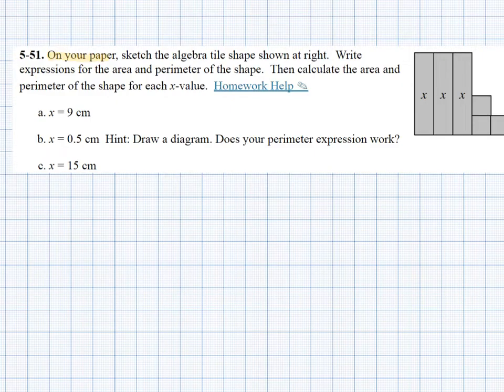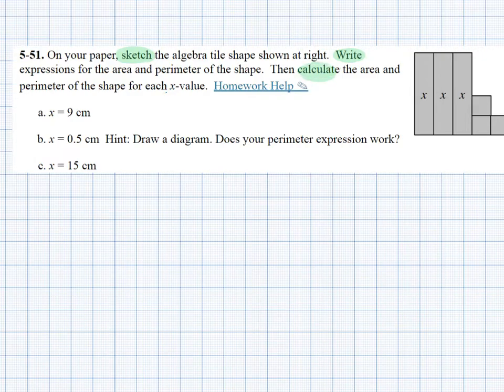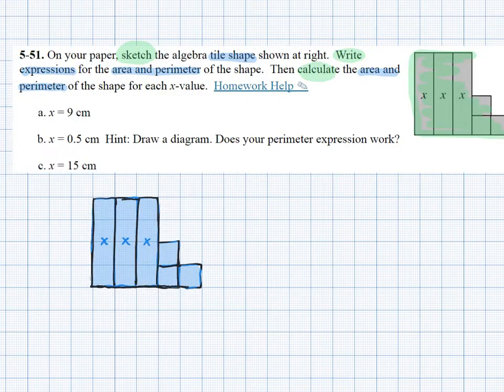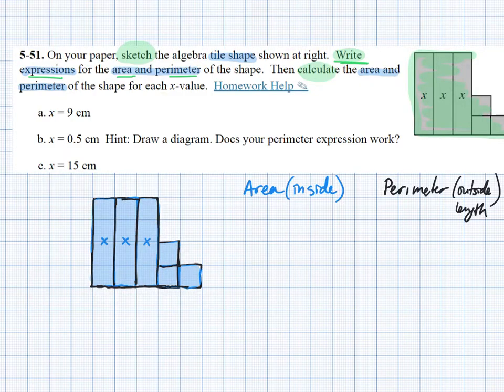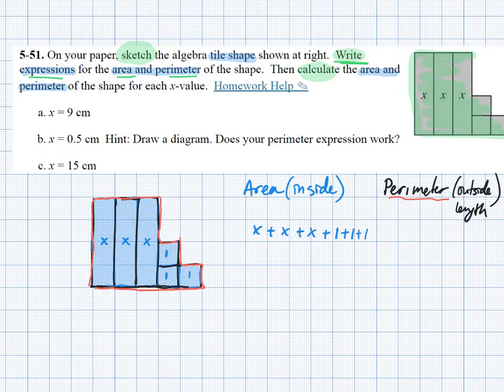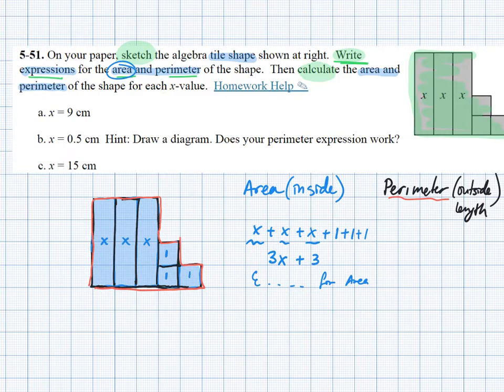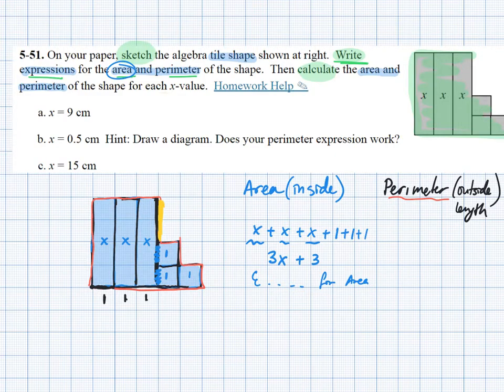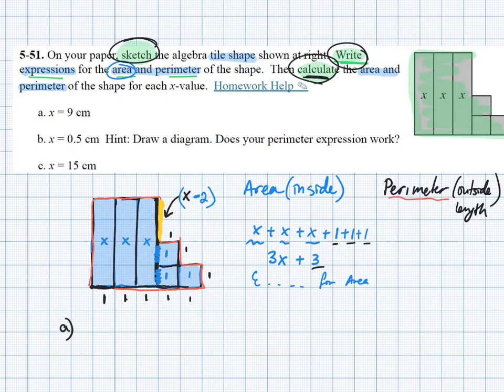5-51 CC2 CPM Write and Calculate Area and Perimeter